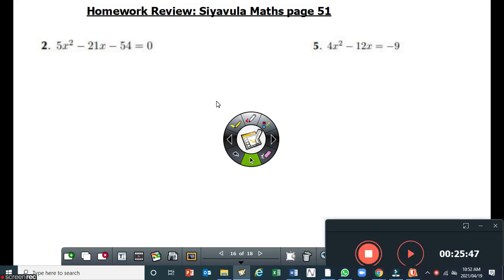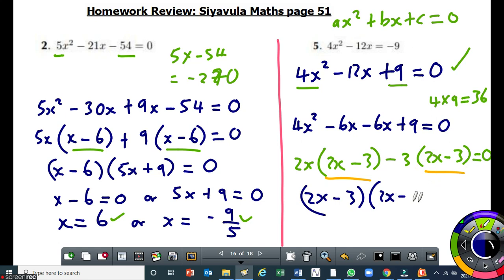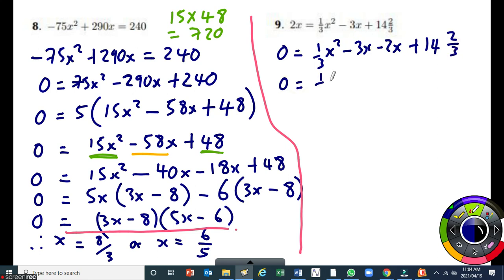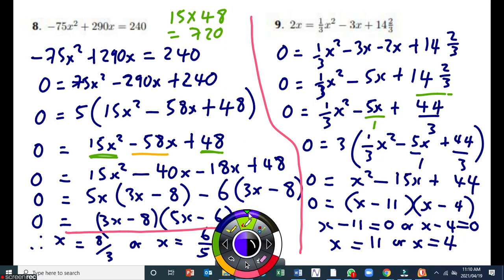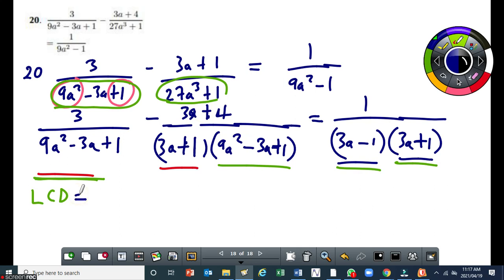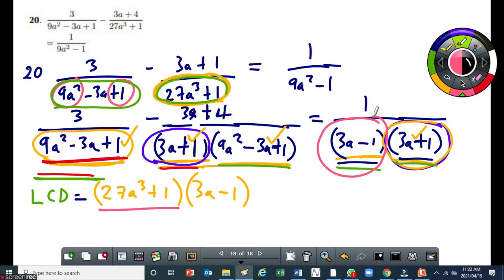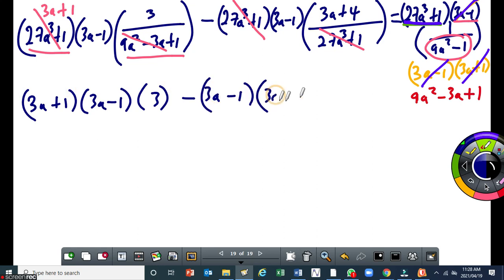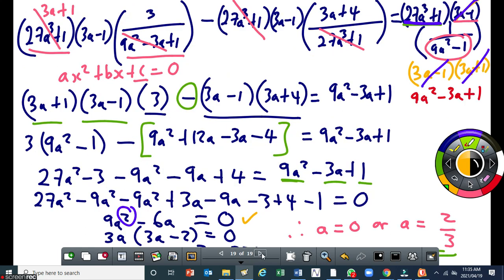Solving Quadratic Equations Part 2